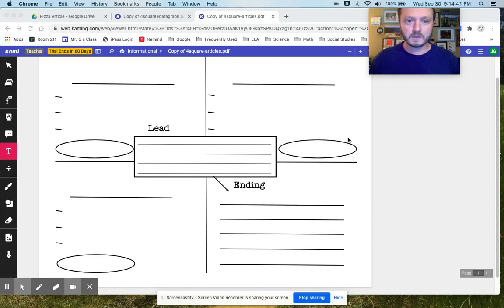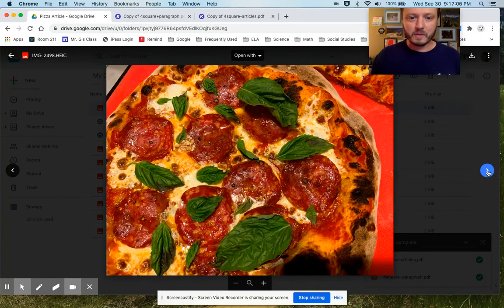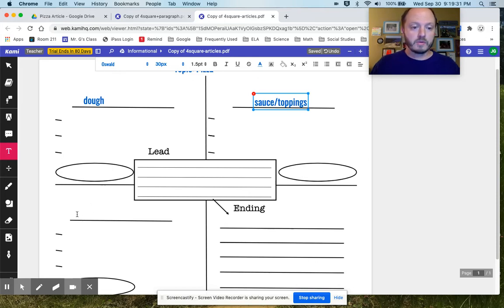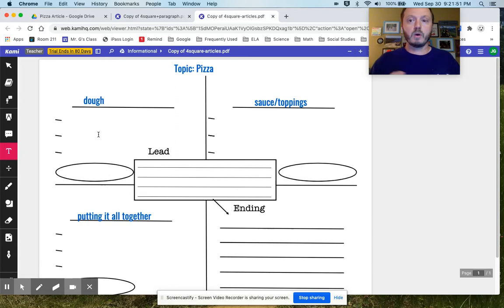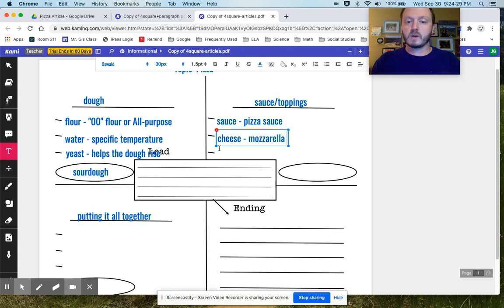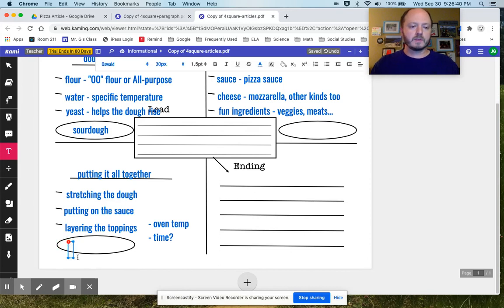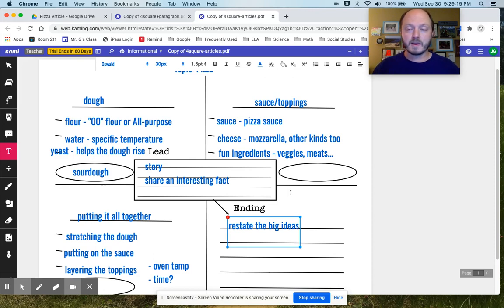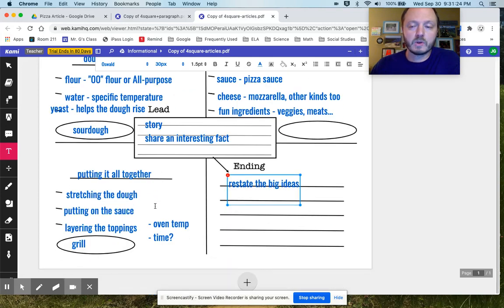Planning an Article with a 4-Square Planner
We'll be using this planning sheet to help us organize our ideas and plan our articles this year.